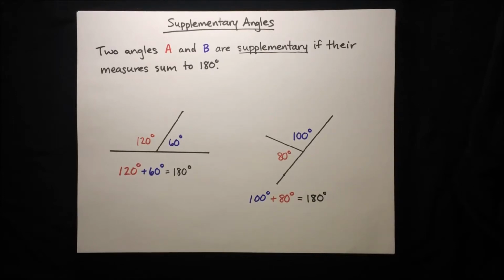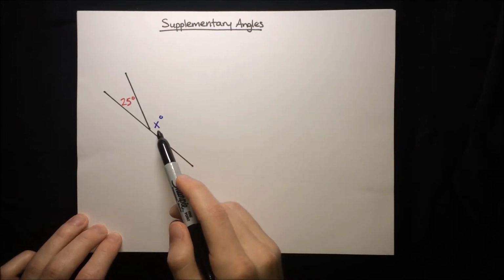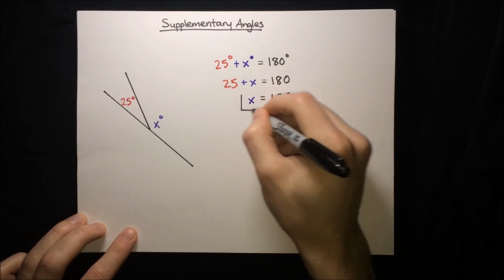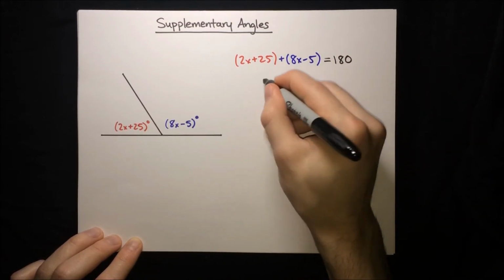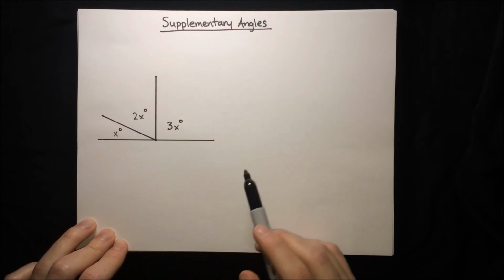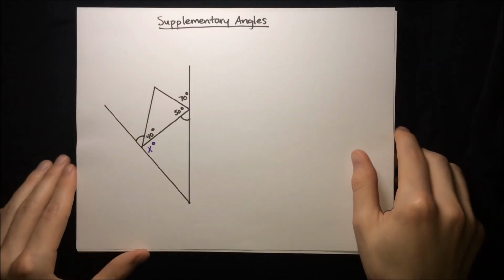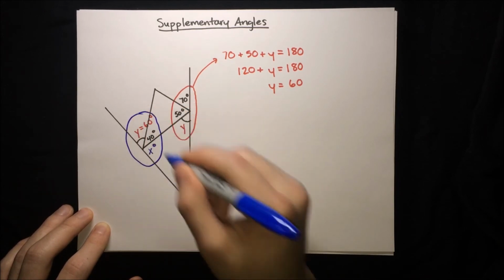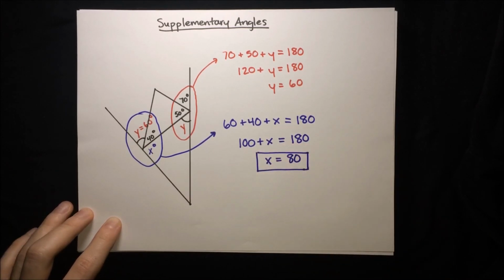Supplementary Angles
By MathAcademy.com. This video will teach you how to identify and use supplementary angles. Produced and narrated by Justin Skycak in 2019.